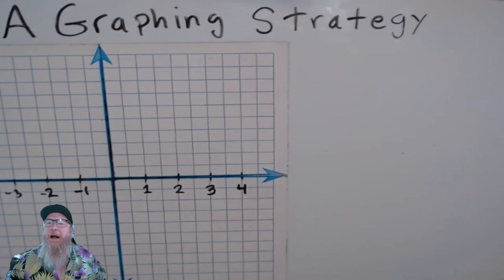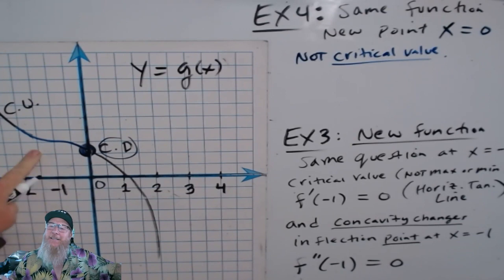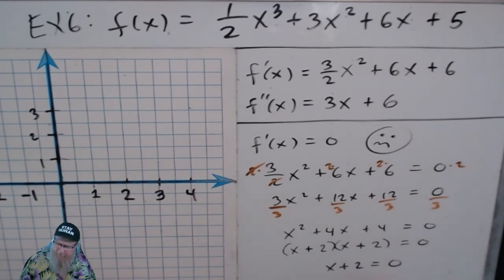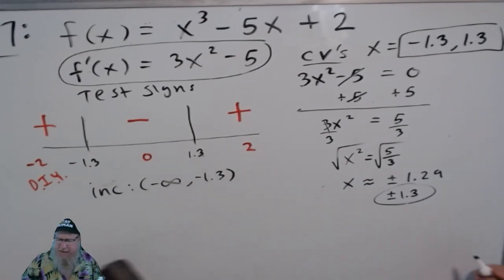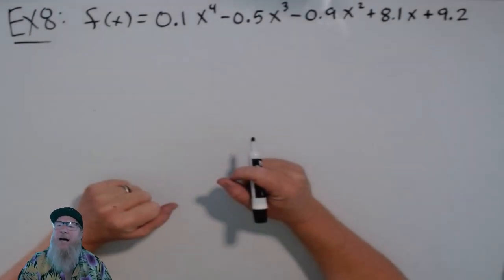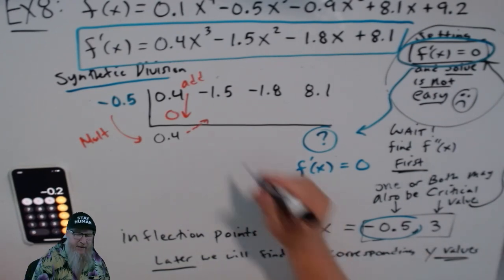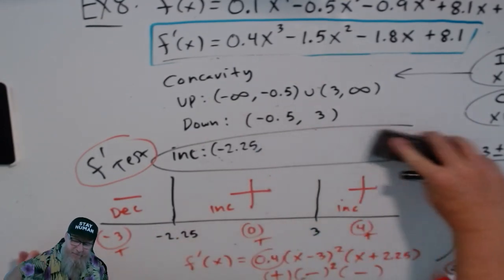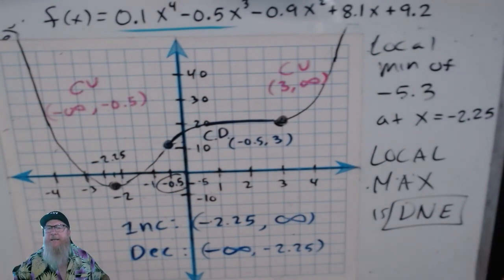A Graphing Strategy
Math 9 Video Lecture 3 3 part 1